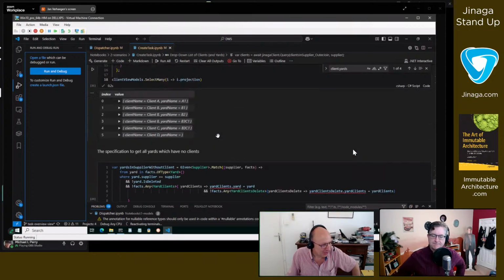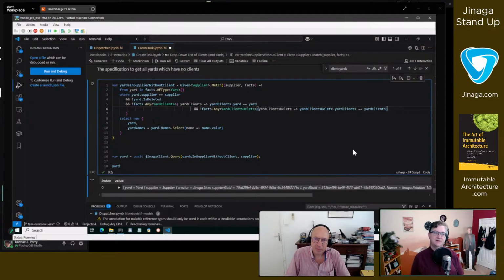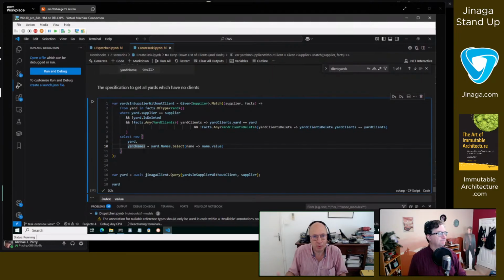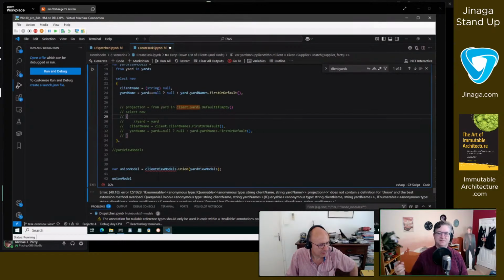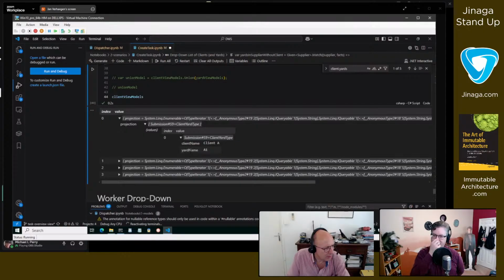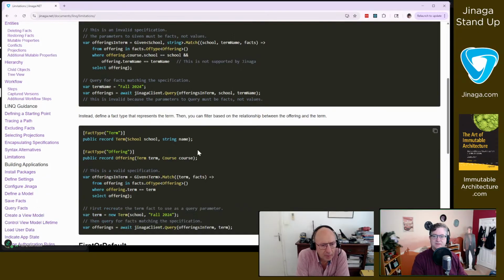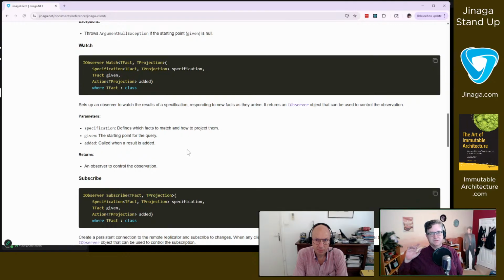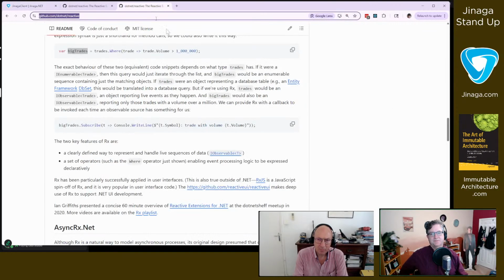If You Want to Run Into Trouble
Jan has run into trouble! Let's see how to fix the Jinaga specification, how to fix the post-processing, and what can be done to make things better. In the end, we discuss what tools and educational materials are required to ease our troubles.